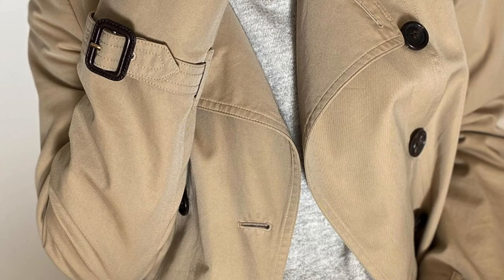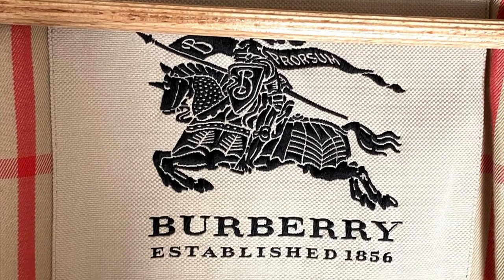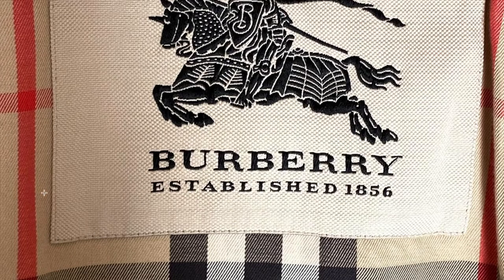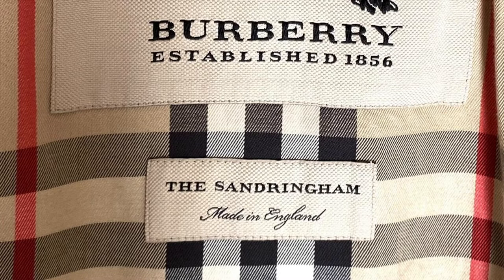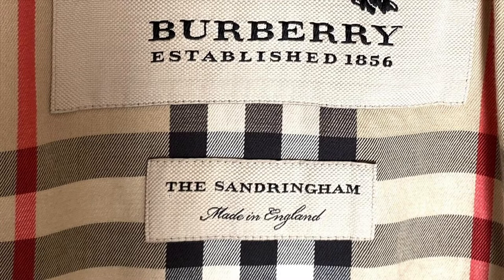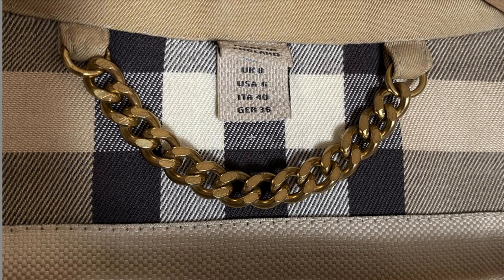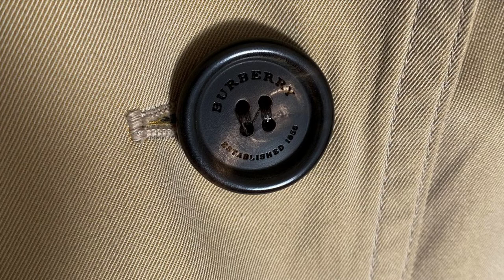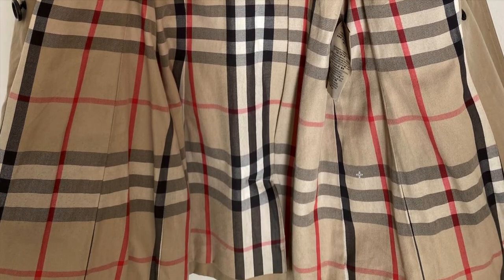How to identify a fake Burberry trench coat